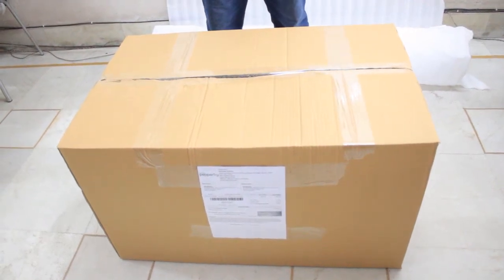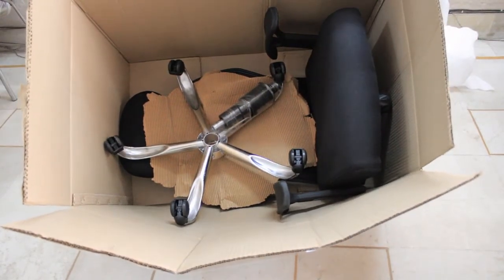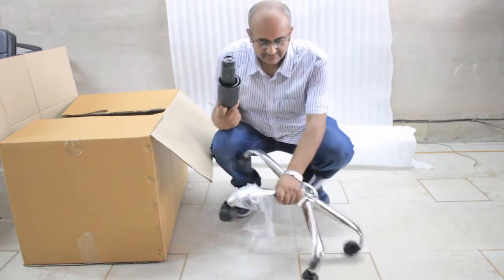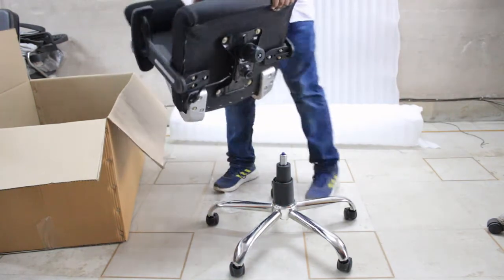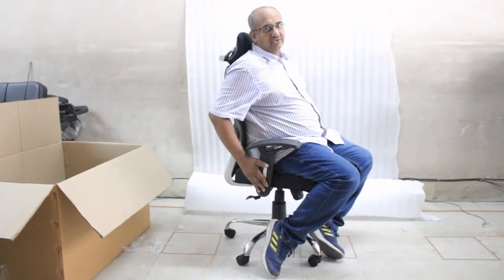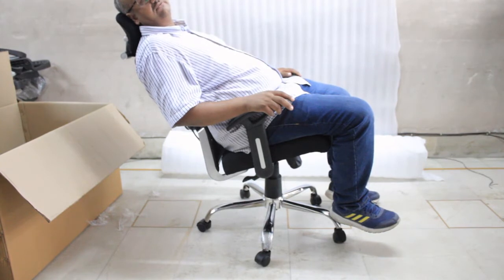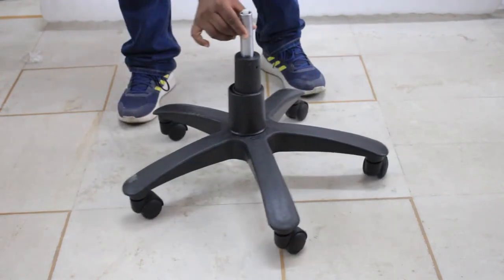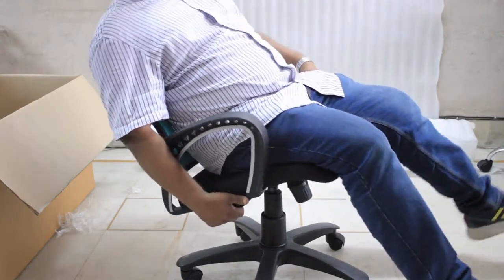Unboxing of a Matrix Chair I Retcomm Solutions - Karigar - Official Training Video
This is a Unboxing Video of a Matrix Chair and a Green Back Chair.
You Can Purchase from

AND